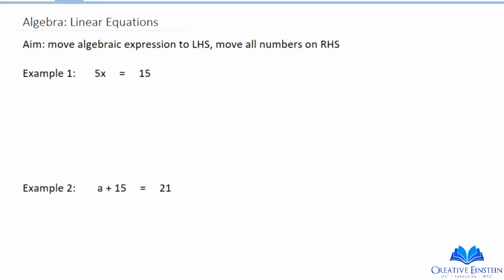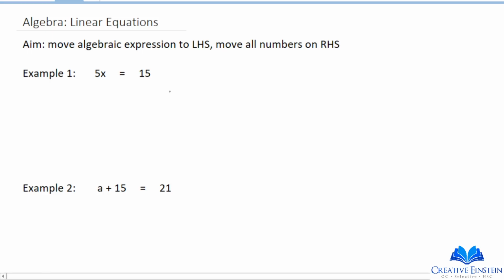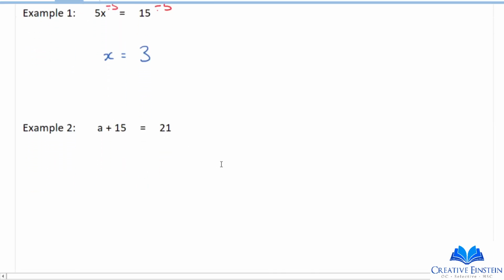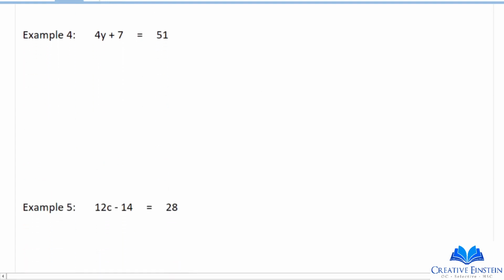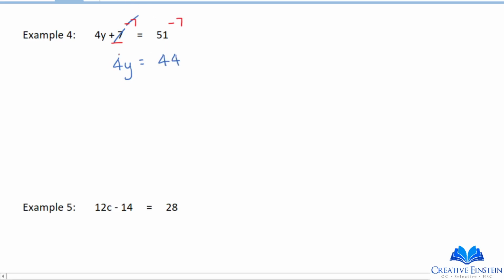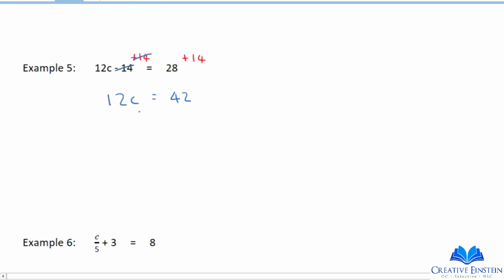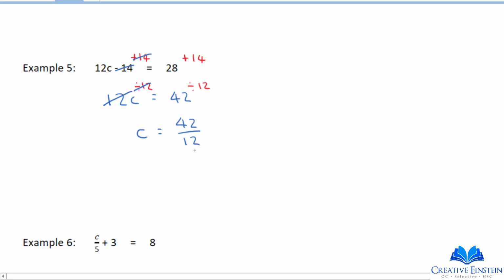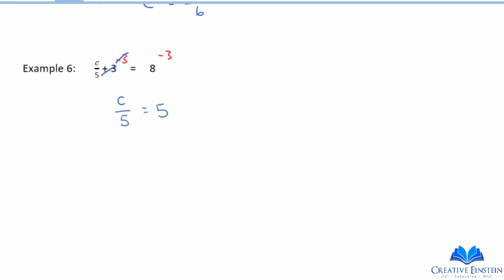Linear Equations: solving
Explains solving linear algebraic equations with worked examples